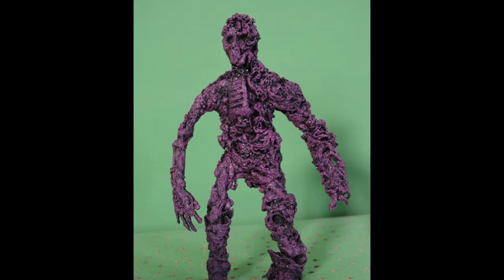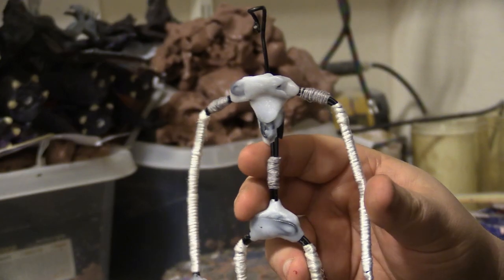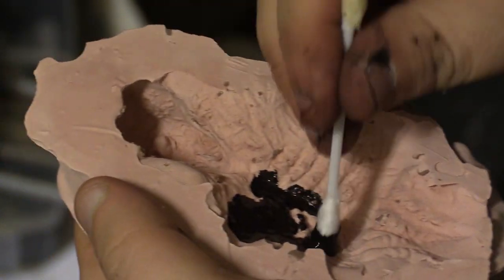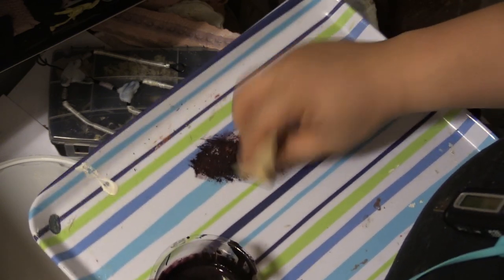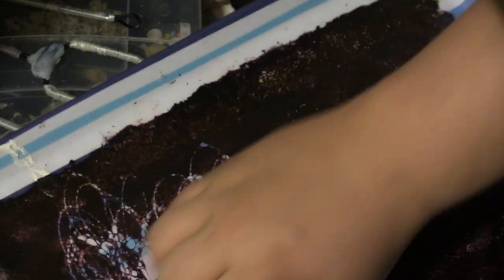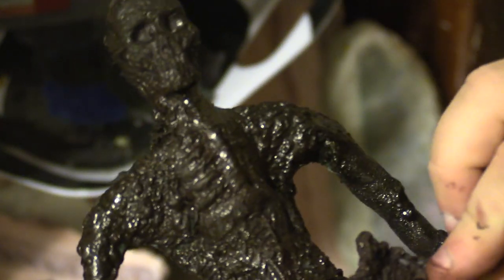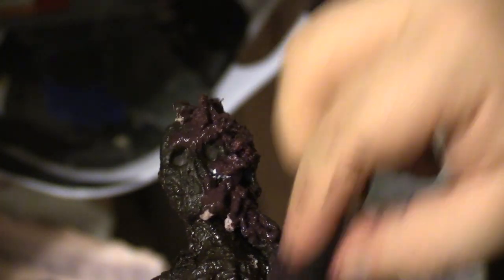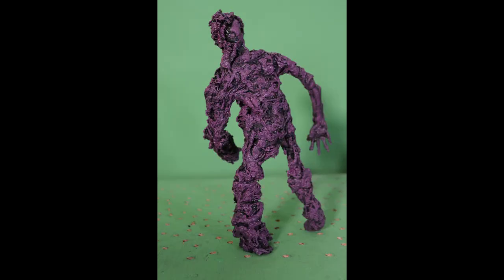Easy Zombie Flesh For Stop Motion Puppets